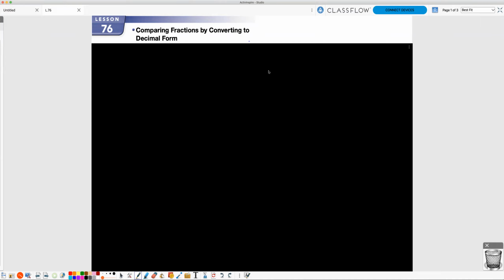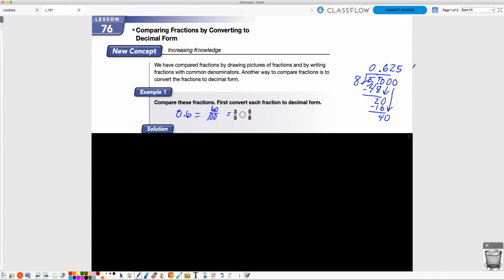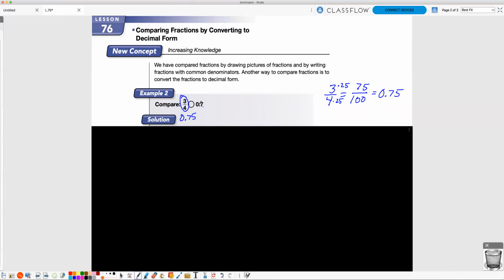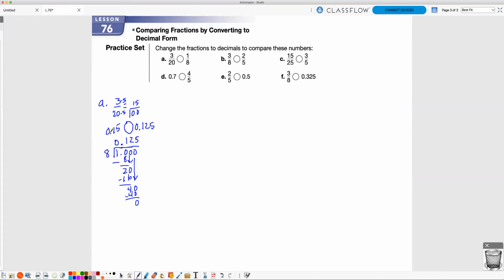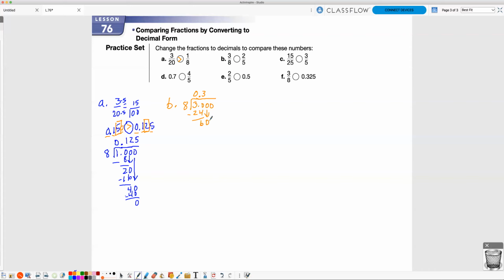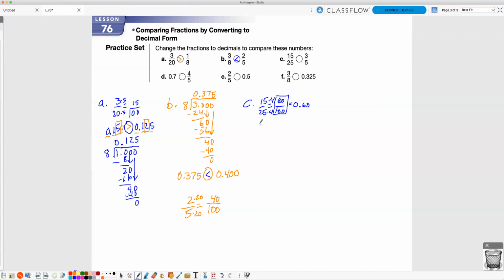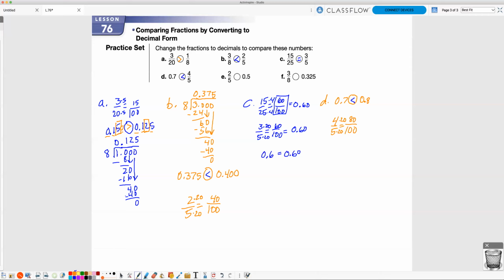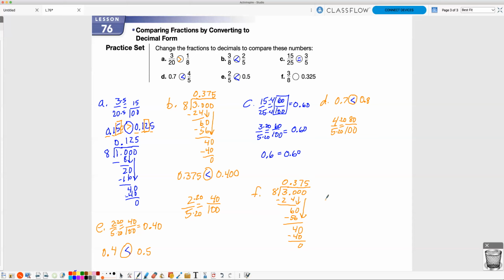Saxon Math L.76 Comparing by Converting Fractions to Decimal Numbers